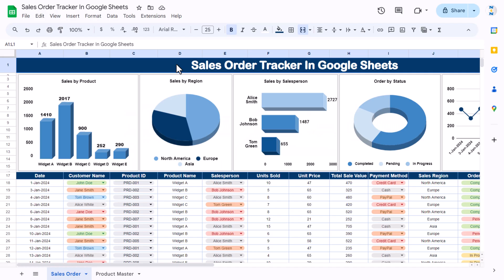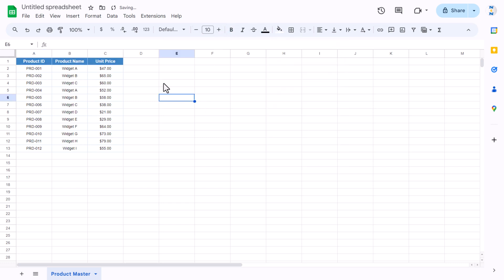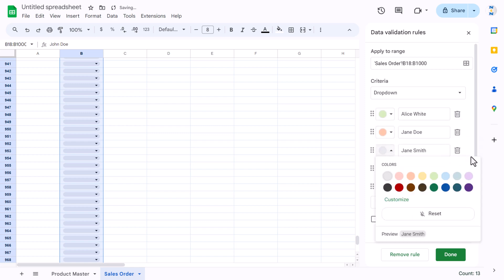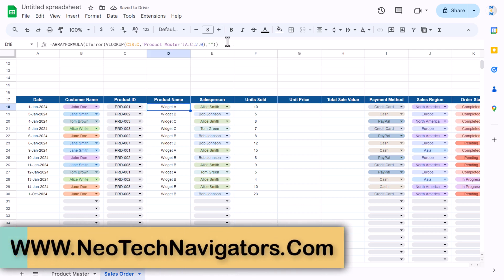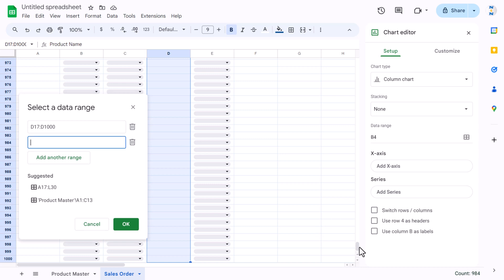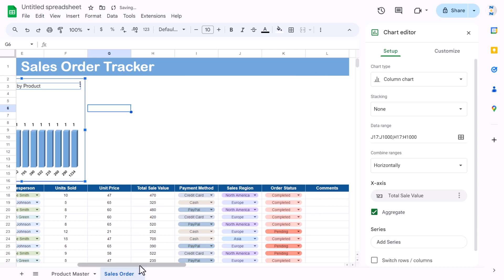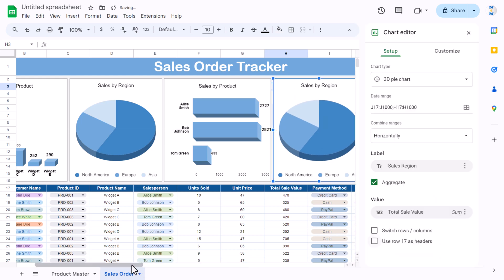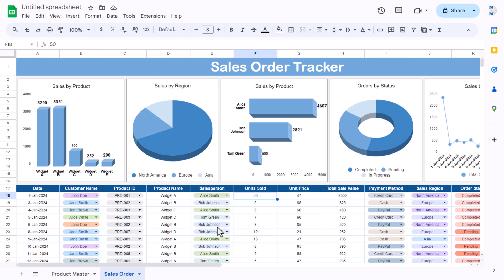Sales Order Tracker in Google Sheets | Step by Step tutorial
Hello Friends,

In this video, we have explained how to create a Sales Order Tracker in Google Sheets. This is a ready to use template to track your sales order.